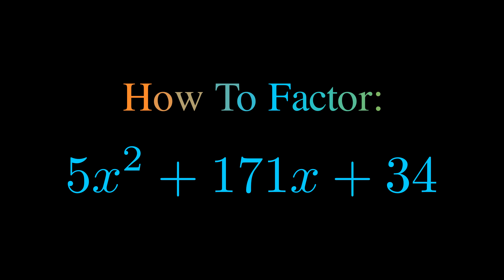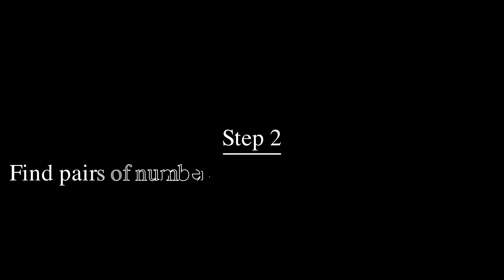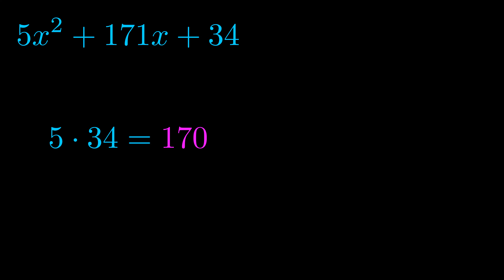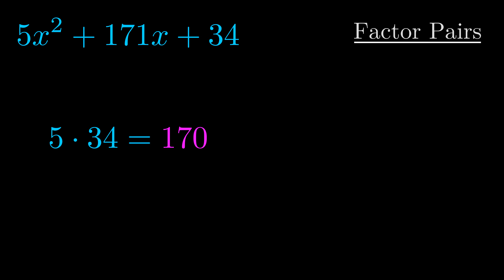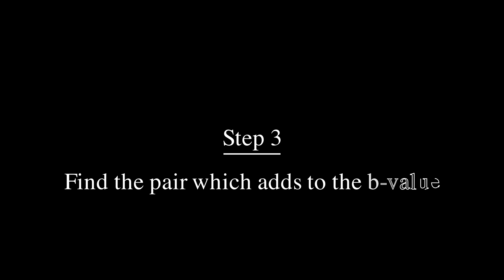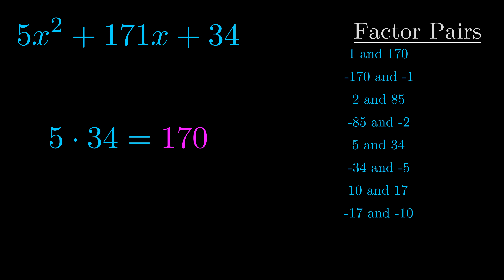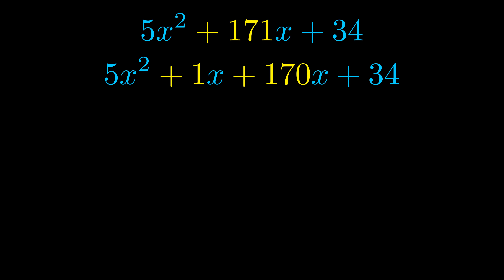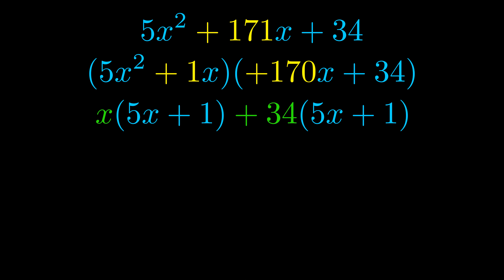Factor 5x^2 + 171x + 34